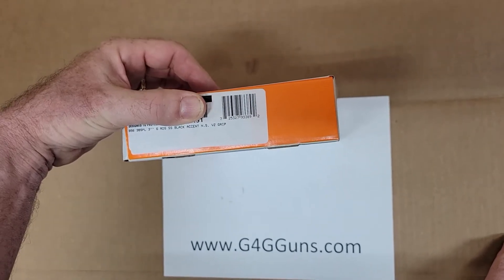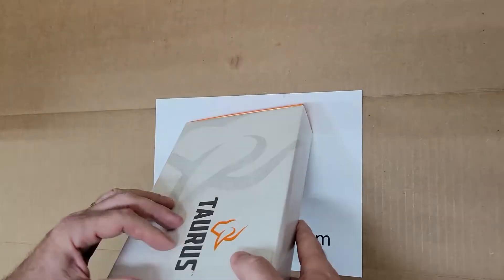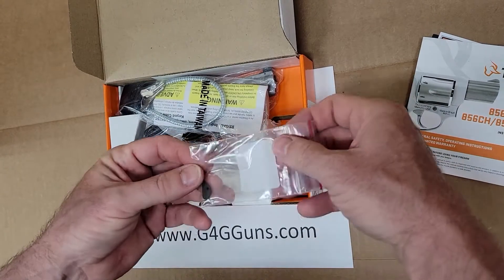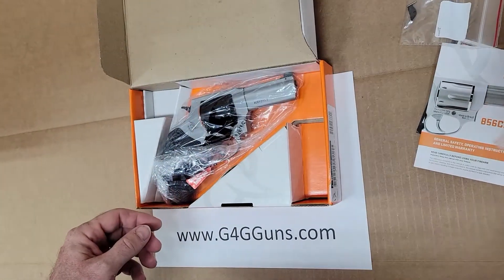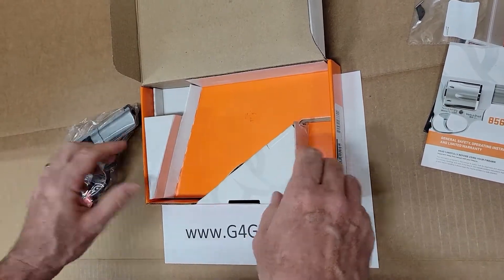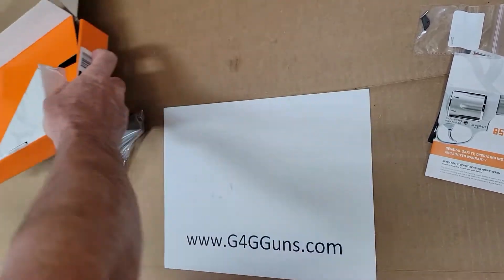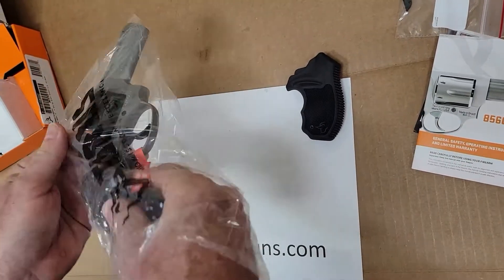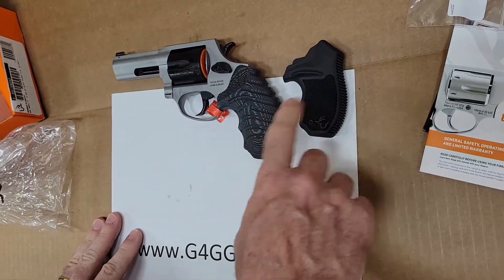Unboxing the Taurus 856 VZ